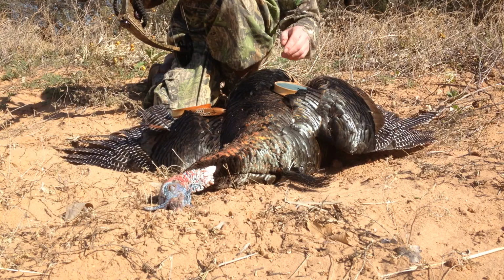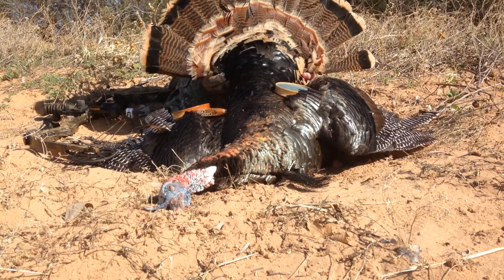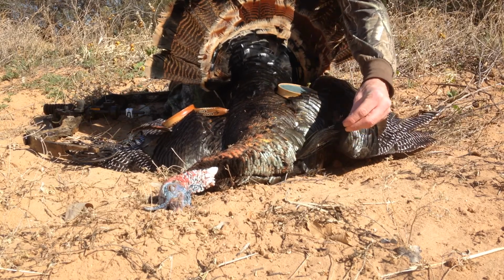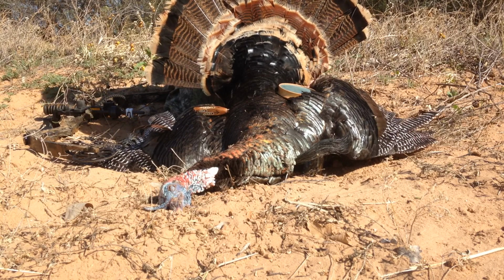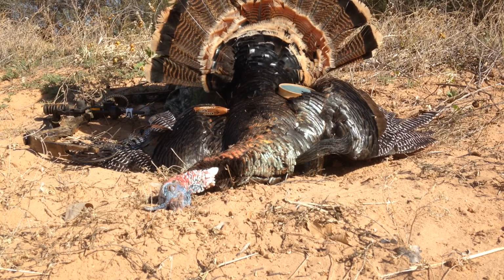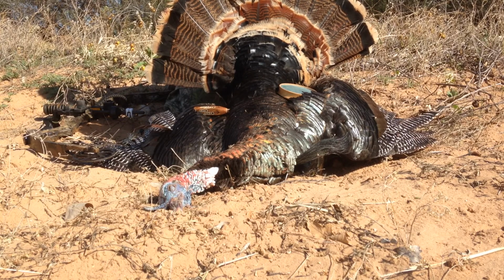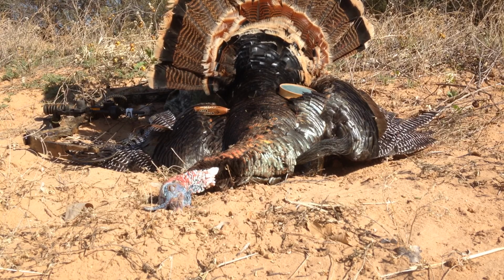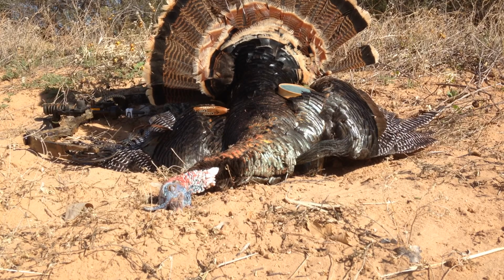2014 turkey season with a bow!! April 9, 2014 lockett, texas!! First bird in 4 years with my bow